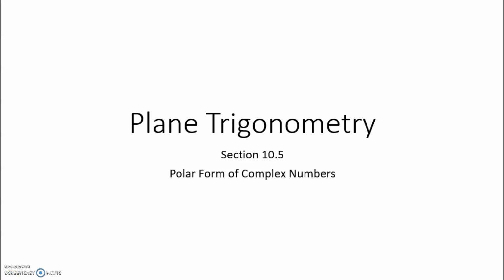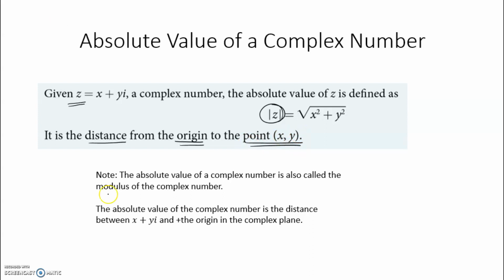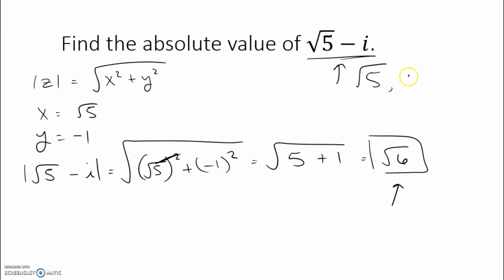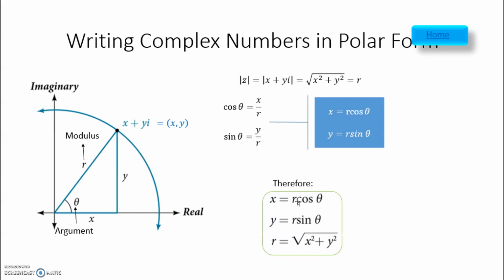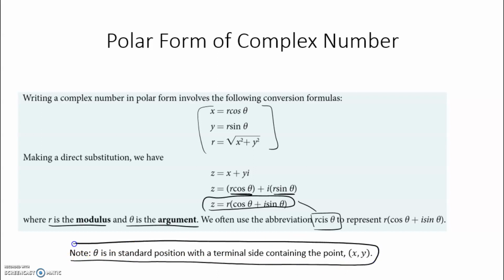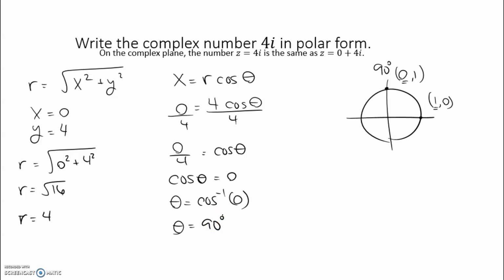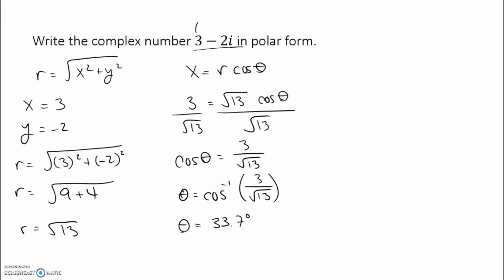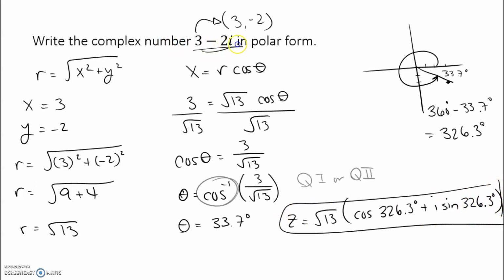Section 10.5 Part 1